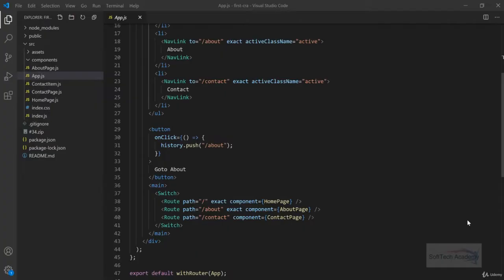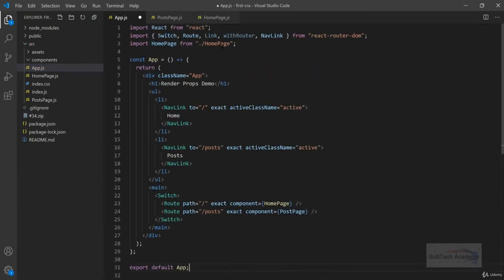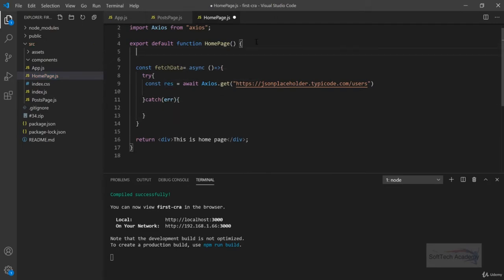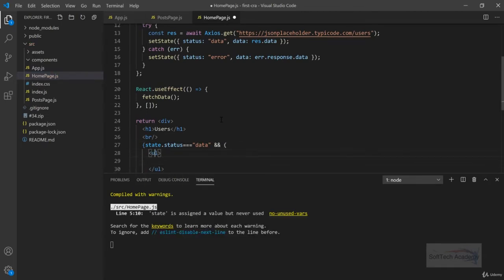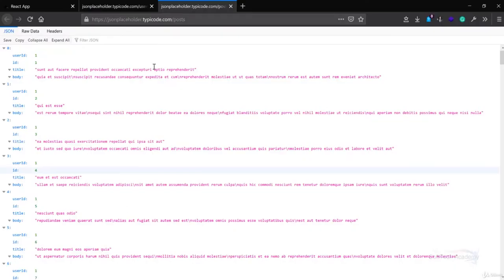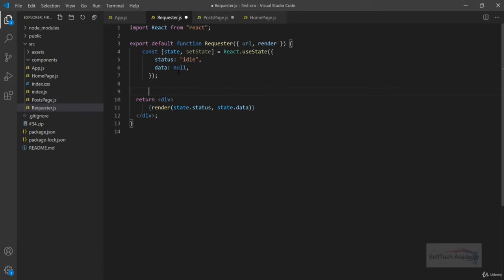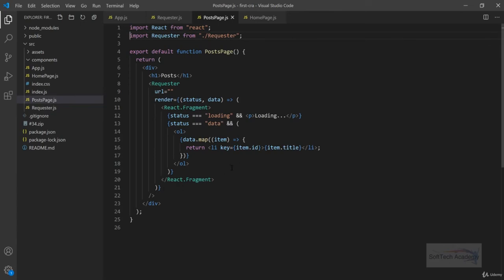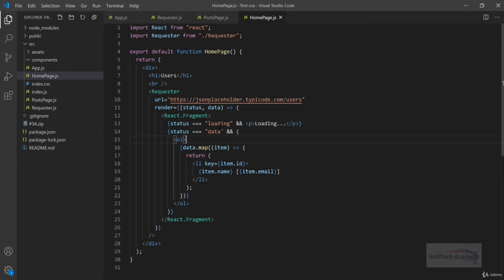35. Render Props in react js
The term “render prop” refers to a technique for sharing code between React components using a prop whose value is a function.

In simple words, render props are simply props of a component where you can pass functions. These functions need to return elements, which will be used in rendering the components.